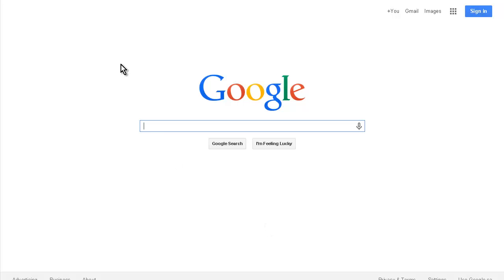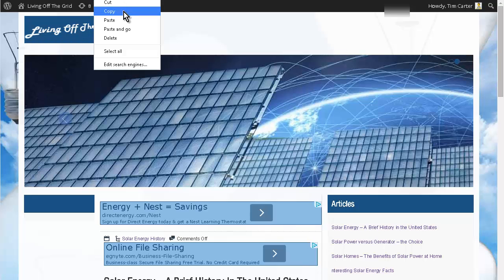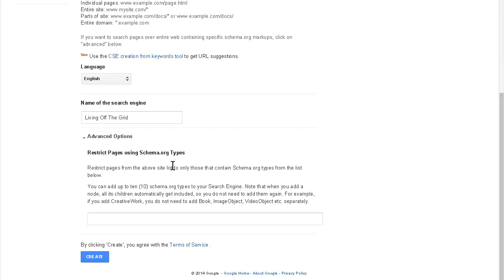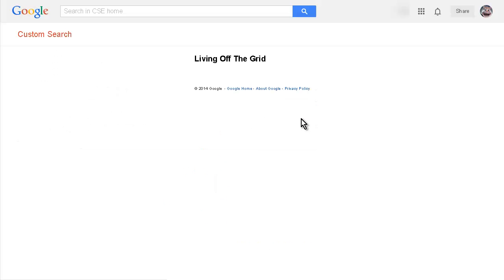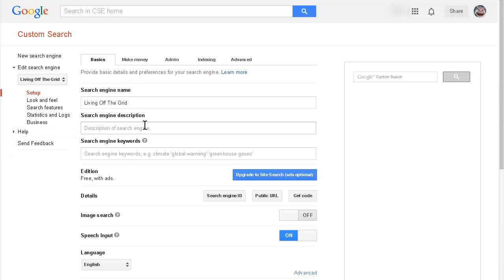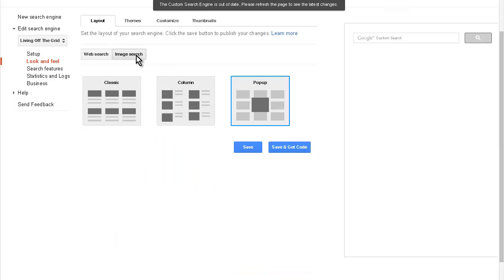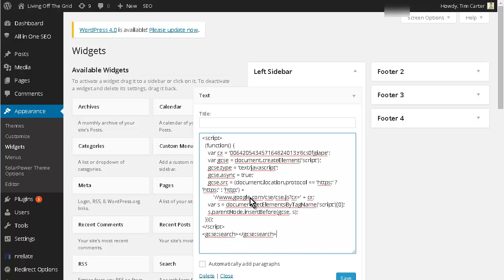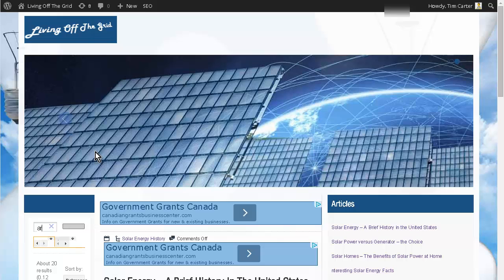How to create a custom search engine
Digital Tactics: - How to create a custom search engine on your WordPress website